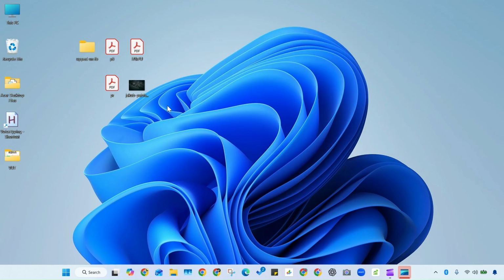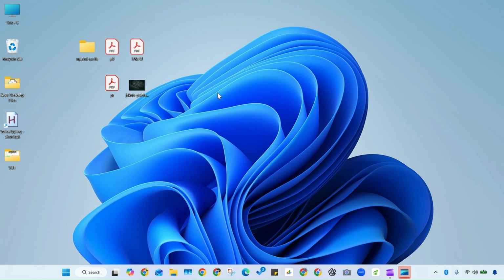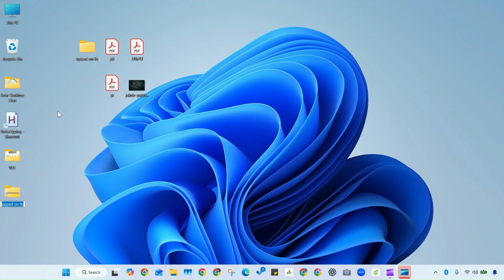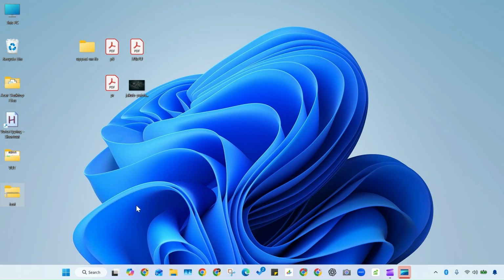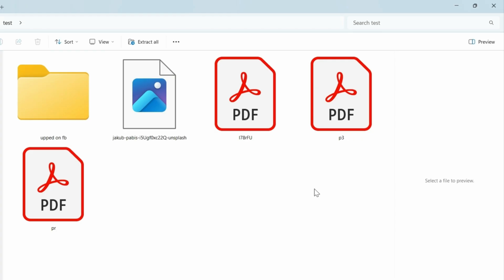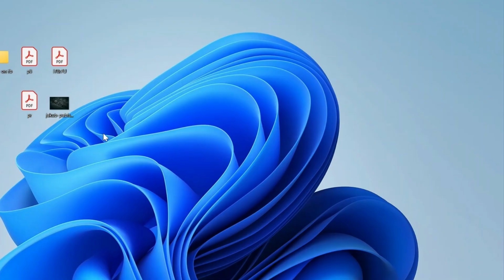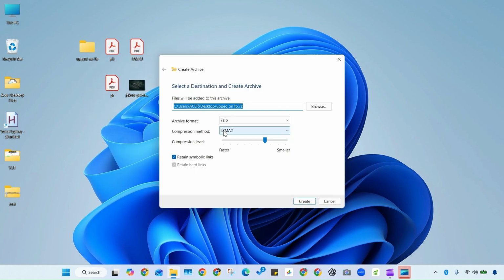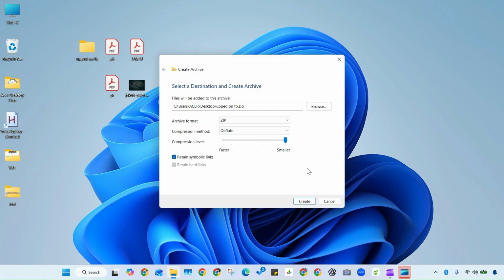How To Zip Files On Windows 11 | Free Tech Tutorial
Quickly zip files on Windows 11 using the built-in feature. No software needed. This method helps compress files, save space, and make sharing easier.

Right-click the file or folder
Click “Compress to ZIP file”
Rename your ZIP file

Perfect for sending files via email or organizing folders on your PC.